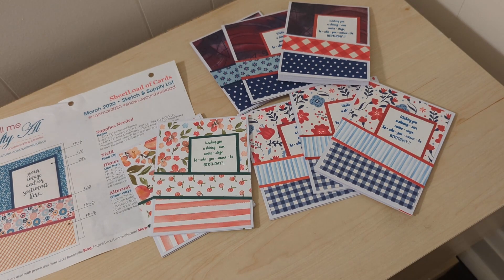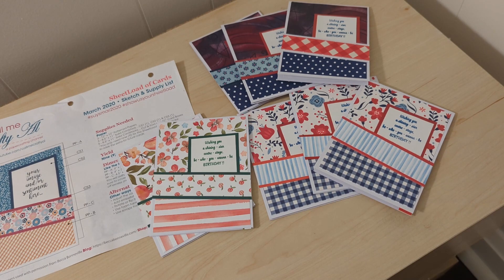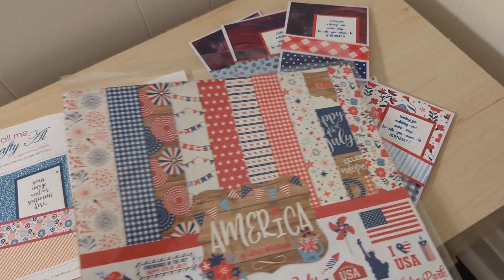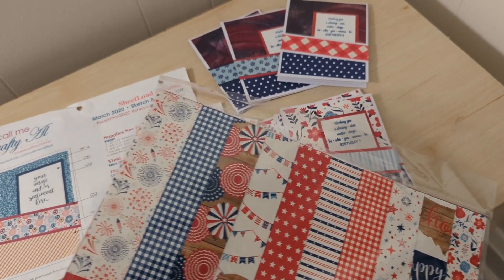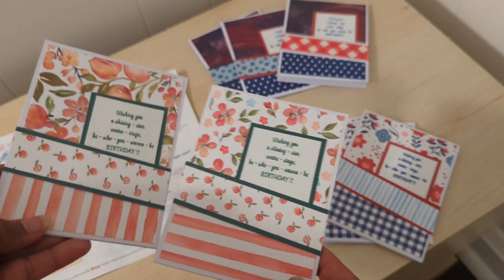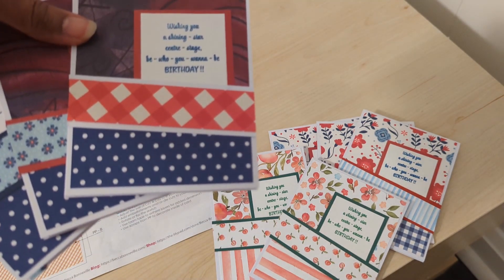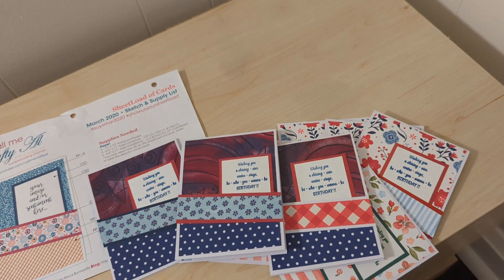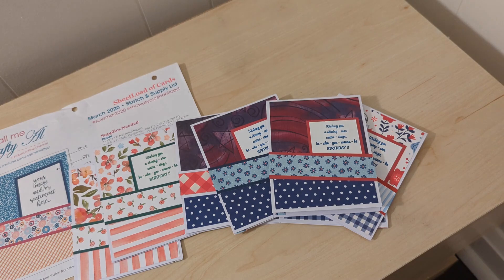suysmar2020 Summer 2023 Cards on a 2020 Rewind Sheetload